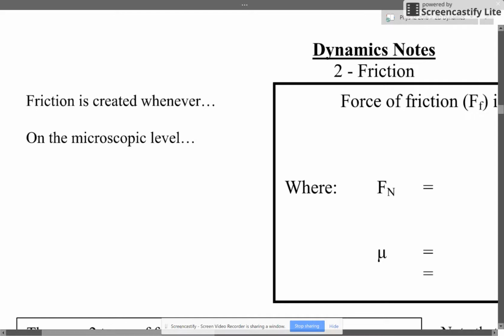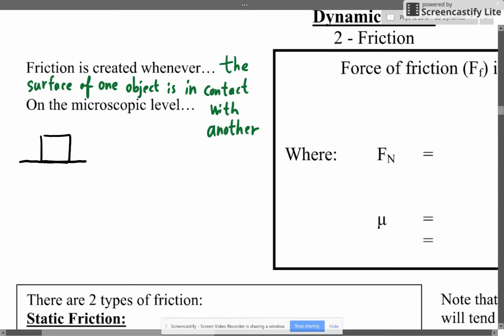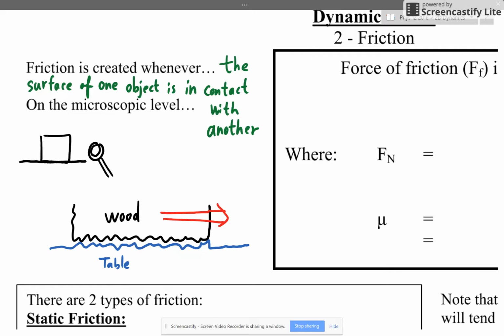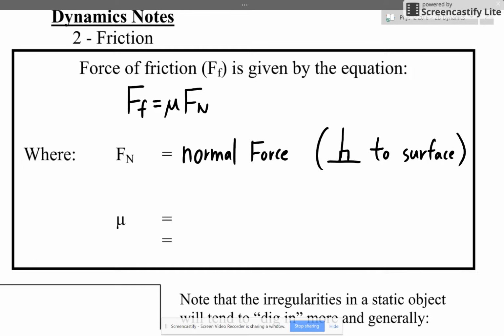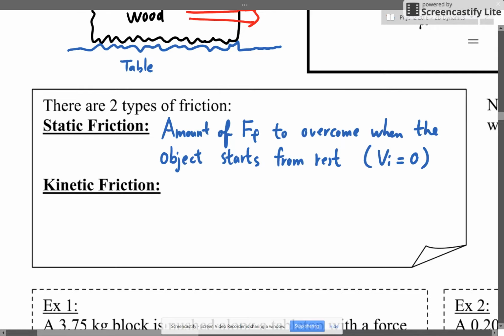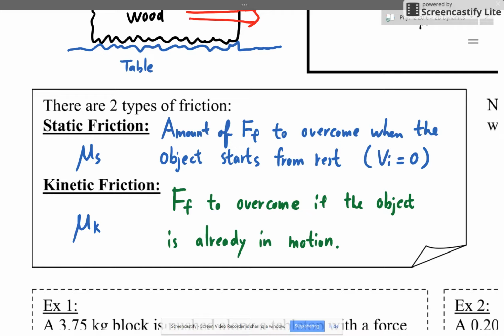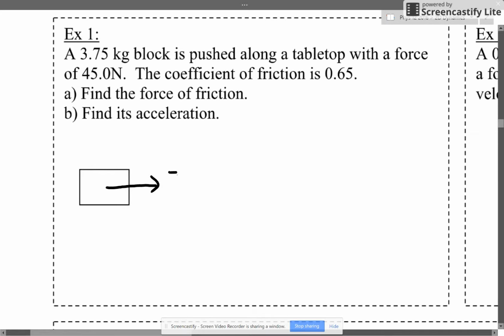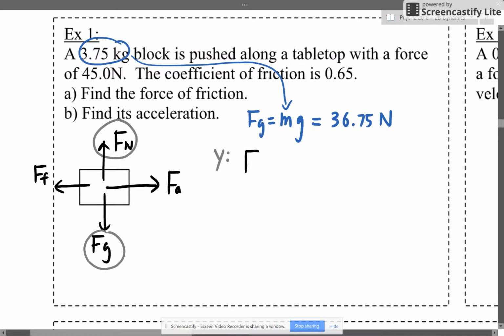Dynamics Friction part 1